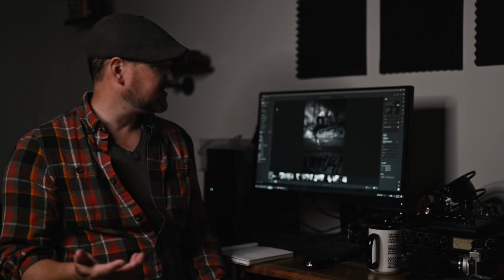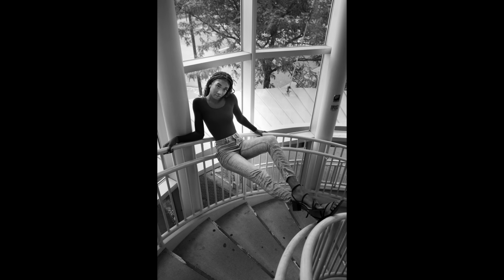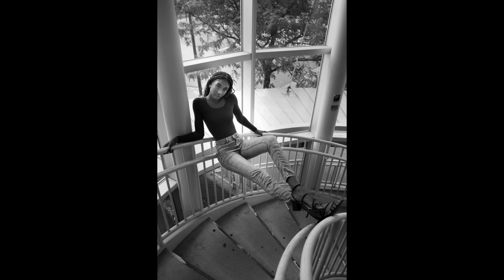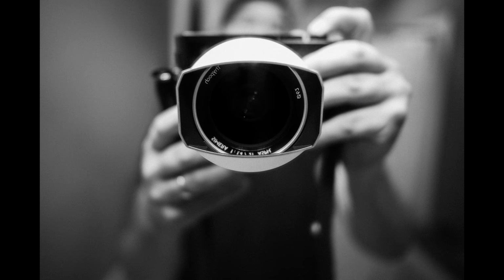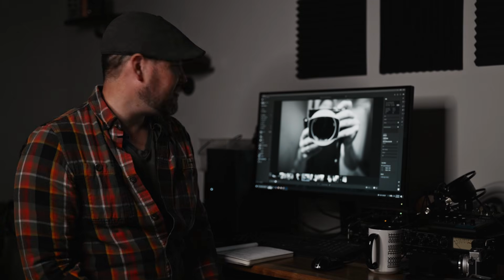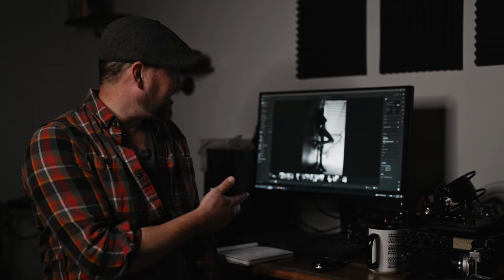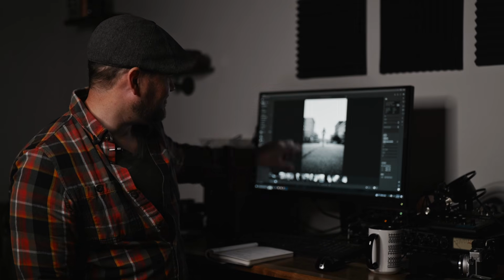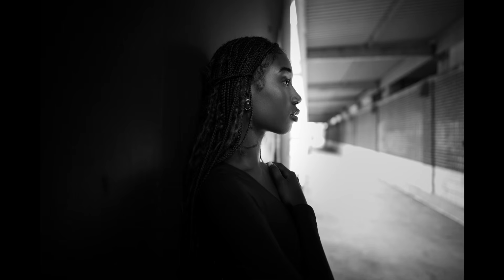Wide Angle Portraits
In this video I talk about why I love shooting wide angle portraits, pronounce the work axis as access, and offer some tips along the way.